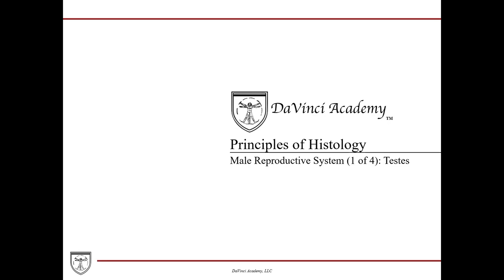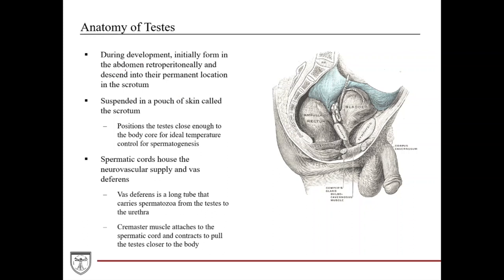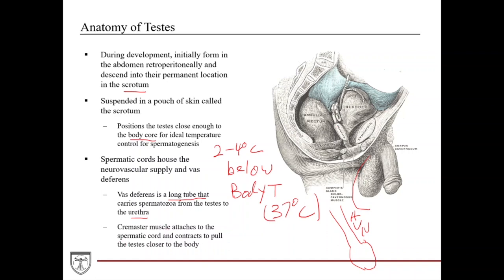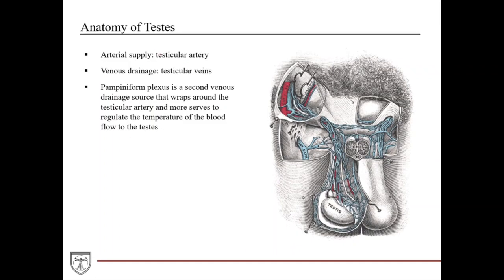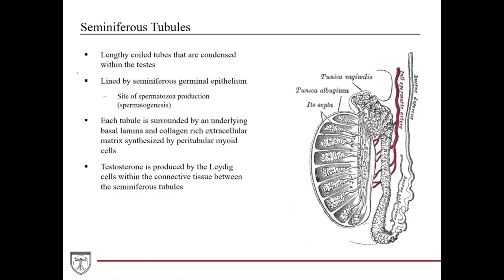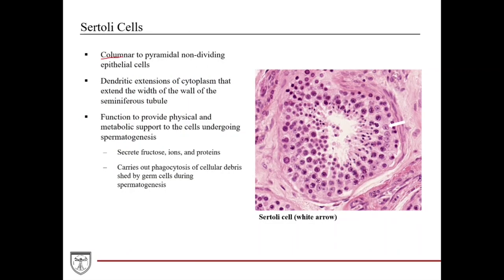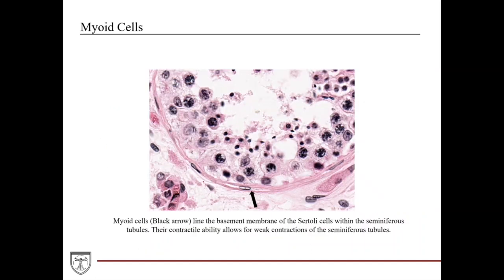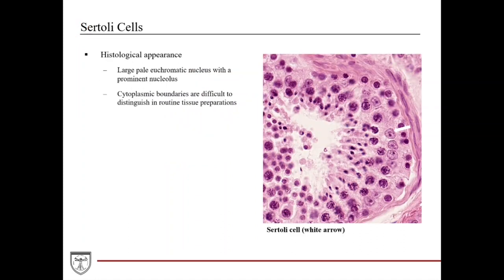Histology of the Testes [Male Reproductive Histology Part 1 of 4]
Covers the histological structure and relevant physiology for the testes. This video is a part of our Histology Video Course